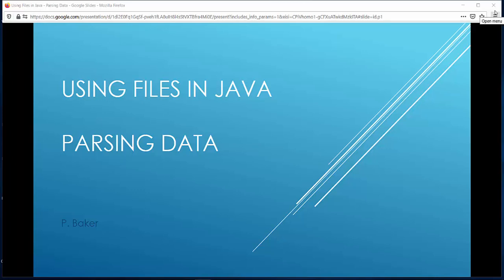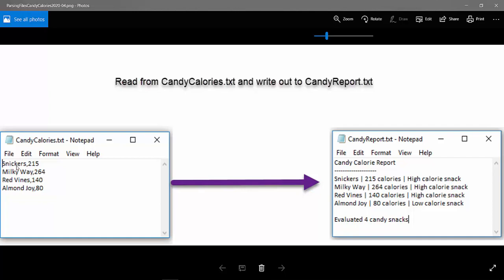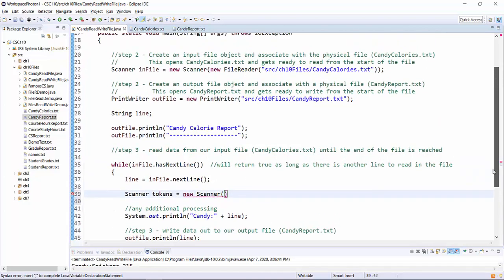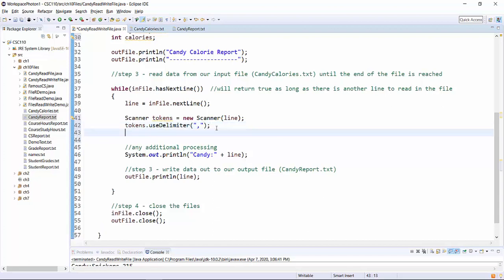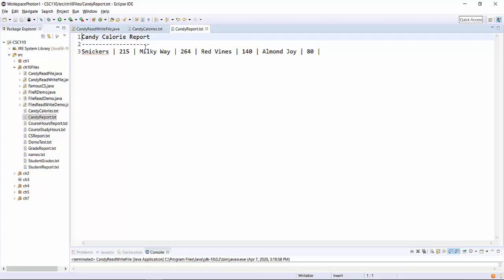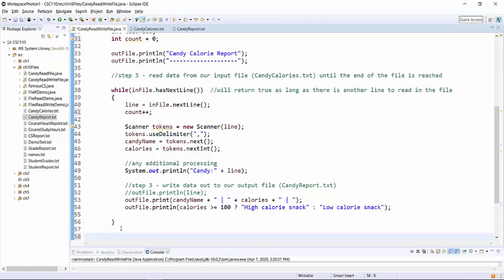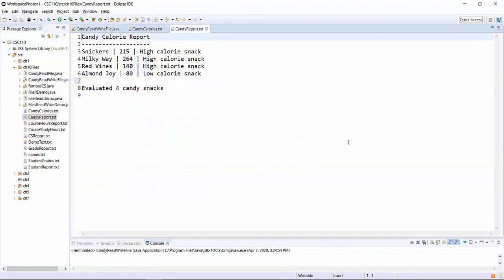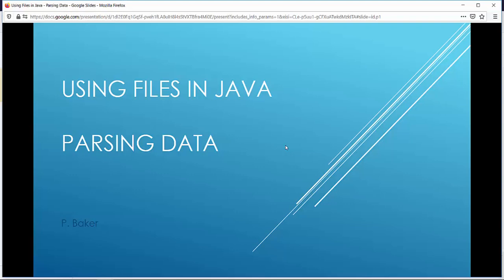ParseDataVideoNote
In this videonote, we continue on with our candy calories example of reading and writing to a file.  But now we take the line we read from the file and parse or break it apart using the Scanner class.